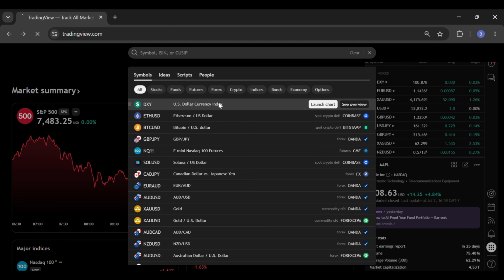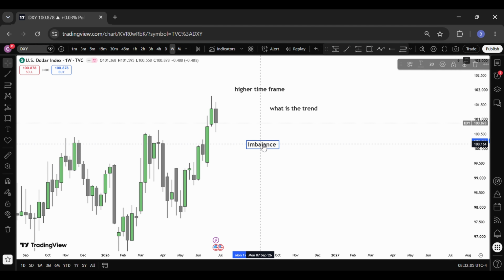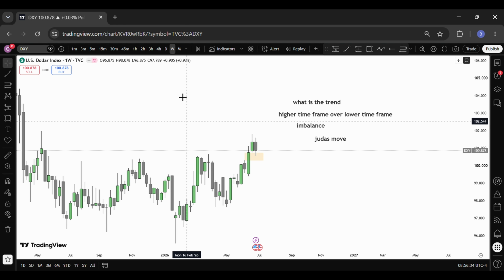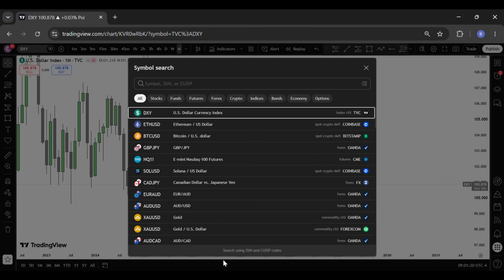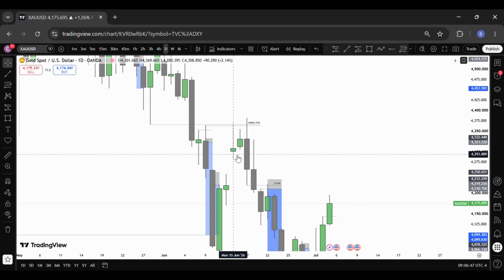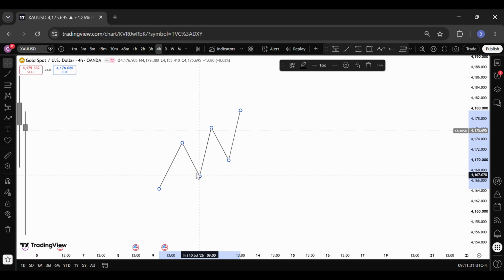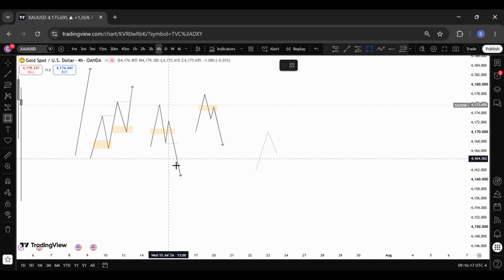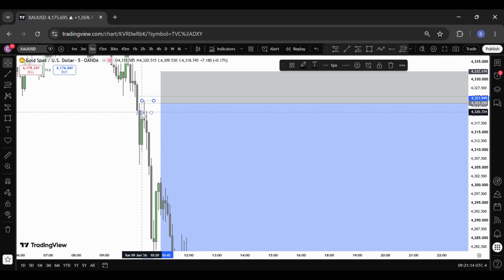EPISODE 2 see and trade like seer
explaining the most important key element to becoming a profitable trade which is how to read and get a bias the right way